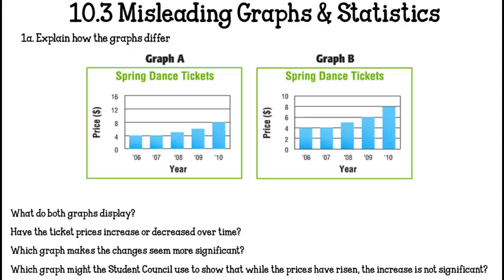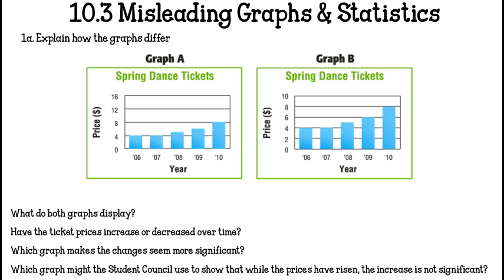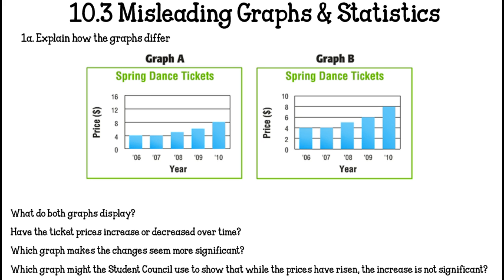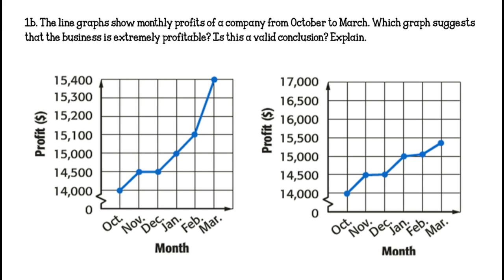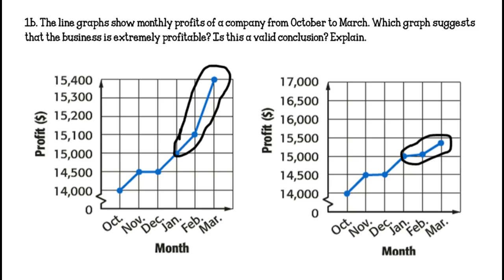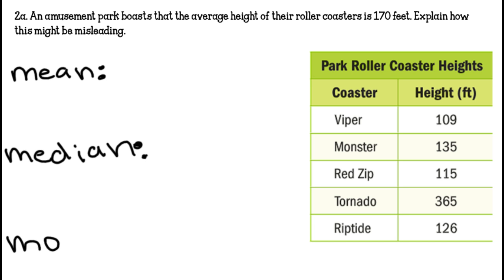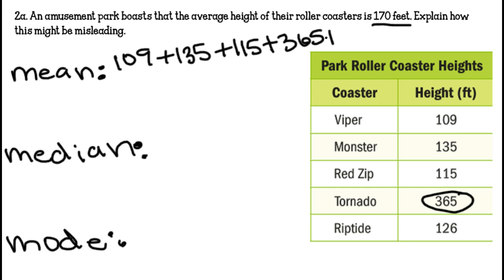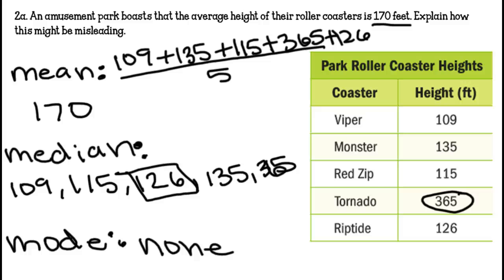Lesson 10.3 Misleading Graphs & Statistics